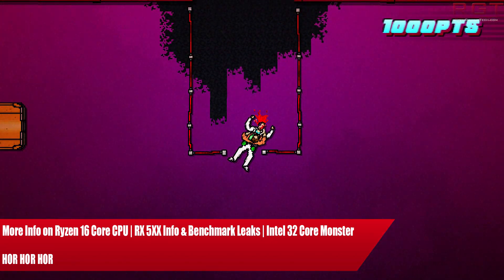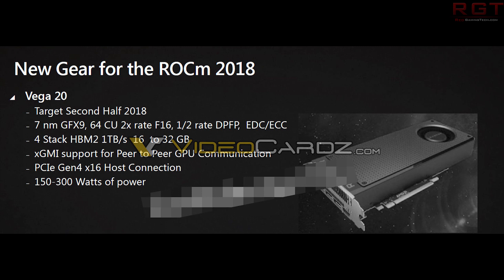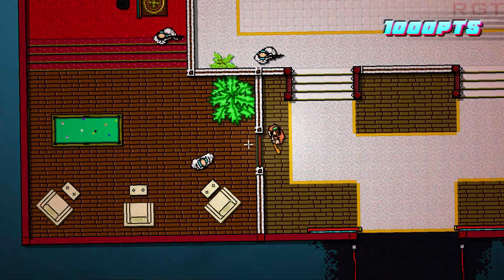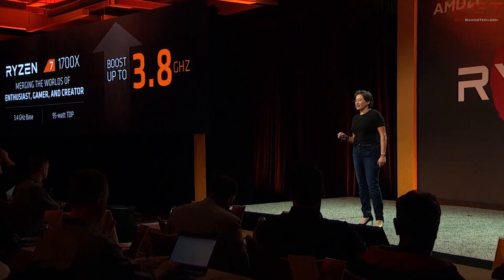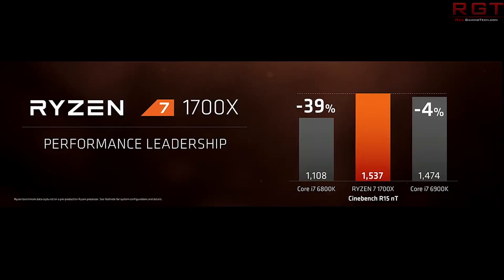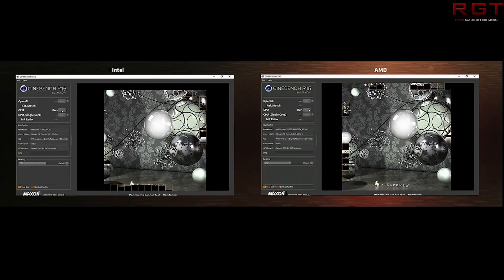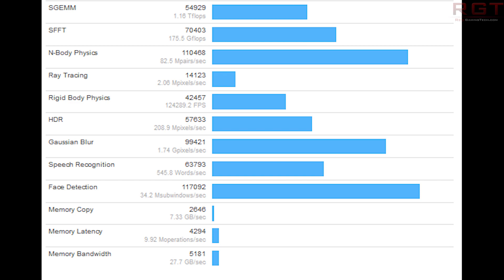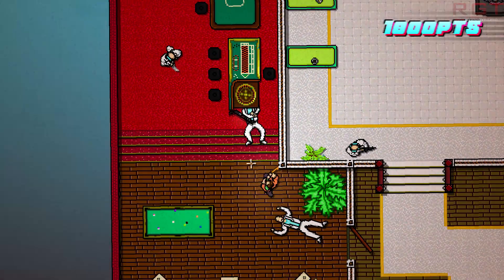More Info on Ryzen 16 Core CPU | RX 5XX Info & Benchmark Leaks | Intel 32 Core Monster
Yet more details have surfaced on the Ryzen 16 core CPU, as well as some more info and benchmarks for the RX 500 Polaris GPU refresh, and Intel have something brewing as well it seems.